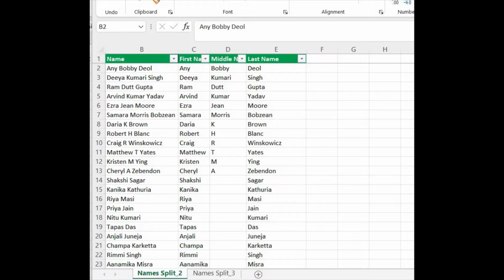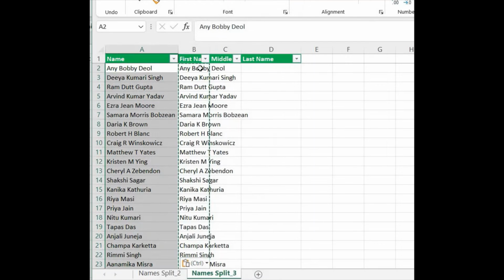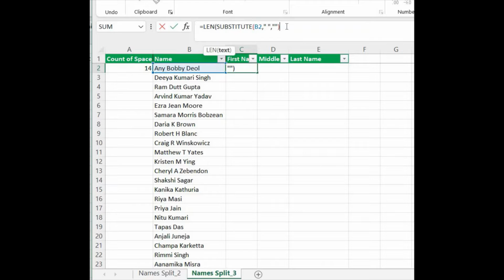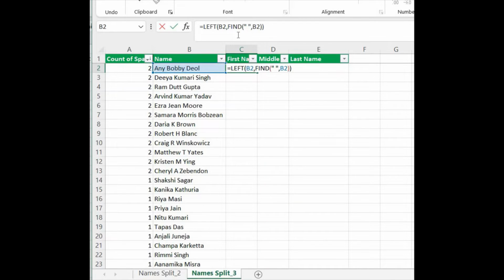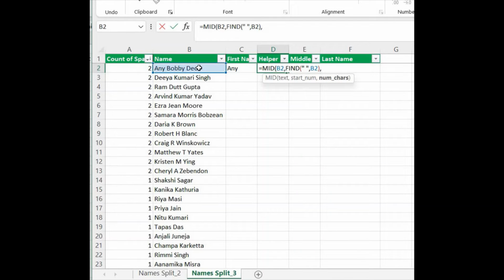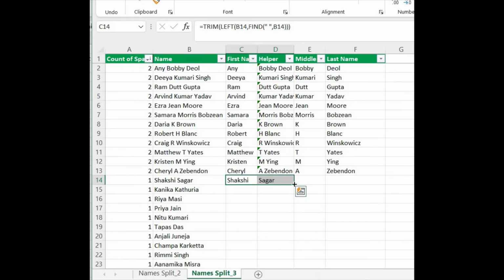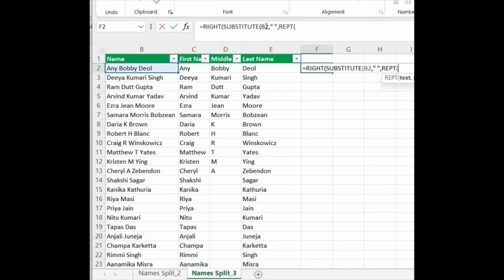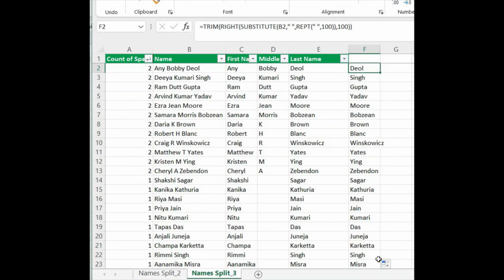Split full name dynamically/automatically in excel using Left, Mid, Right function.